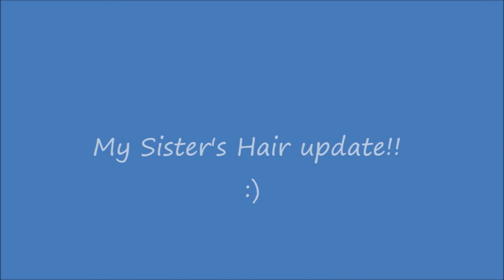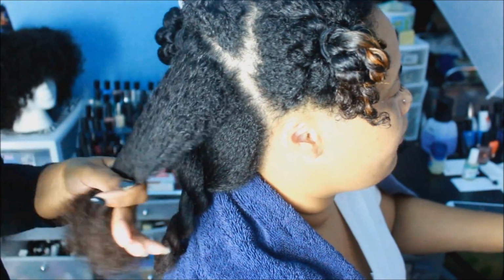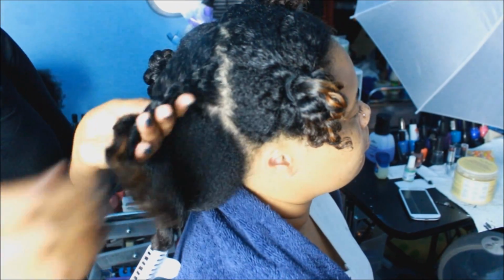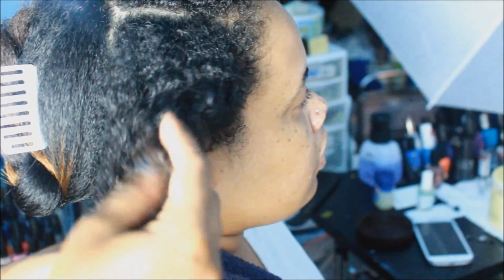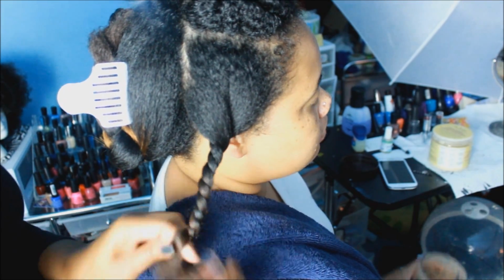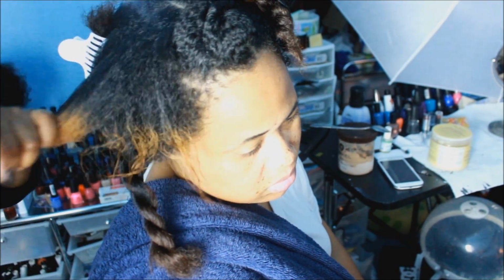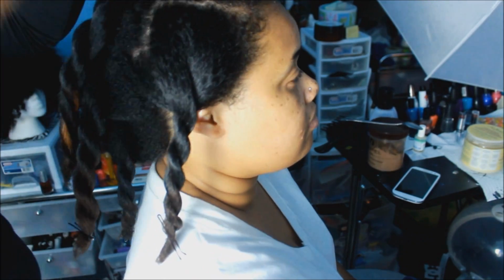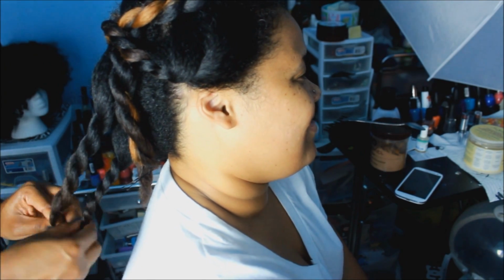Natural Hair| My Sister's Hair Update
Watch in HD!! PLEASE OPEN FOR MORE INFO!!

Hey everybody,

This is my sister's hair update please enjoy!

My sister transitioned for 13 months
BC: June 2013